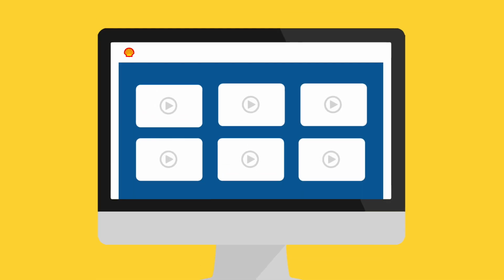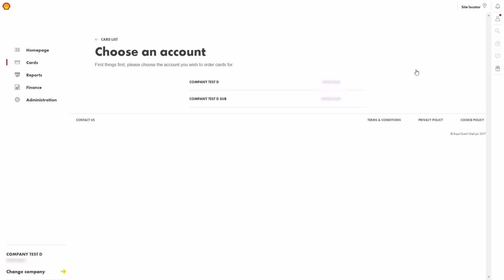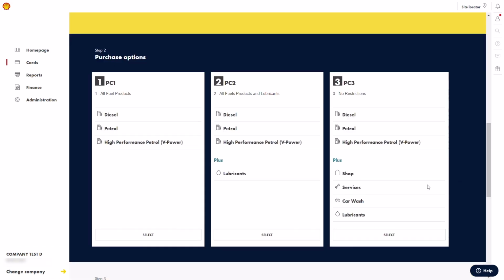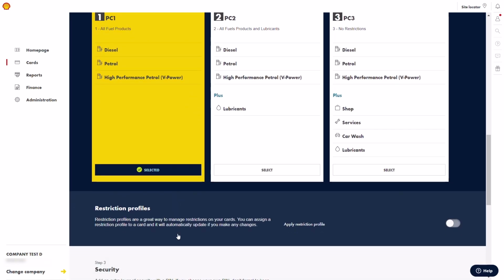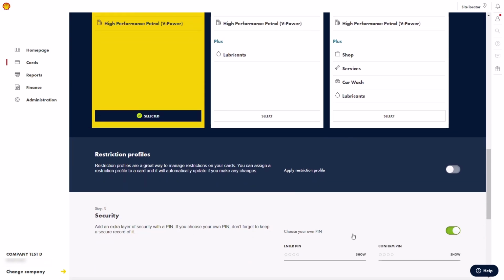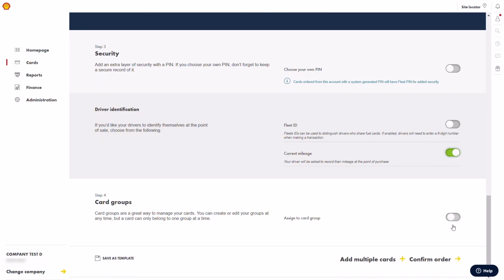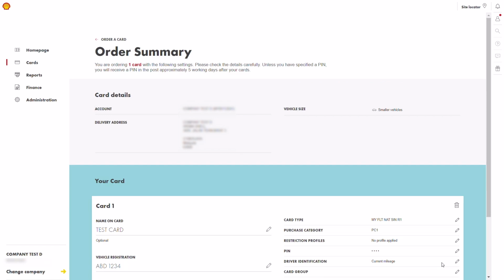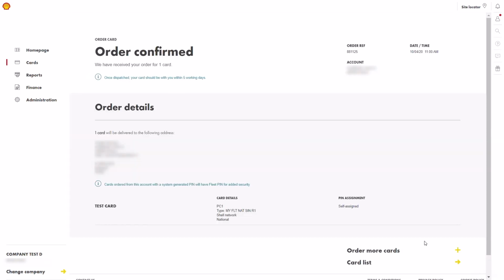How to Order a Card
A tutorial video on how to order a Fleet Card in Shell Fleet Hub.

Welcome to Shell’s official YouTube channel.

Here you’ll also find videos on jobs and careers, motorsports, the Shell Eco-marathon as well as new products like Shell V-Power.

If you have any thoughts or questions, please comment, like or share.

Together we can